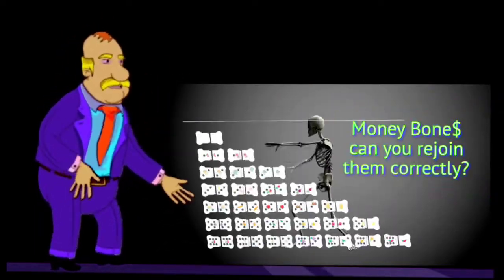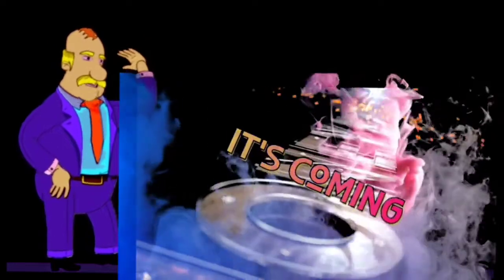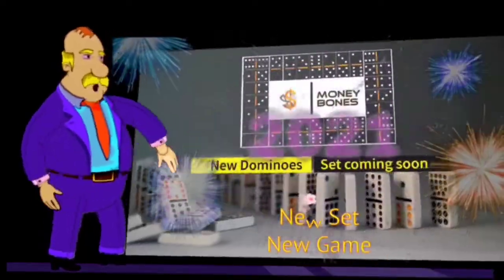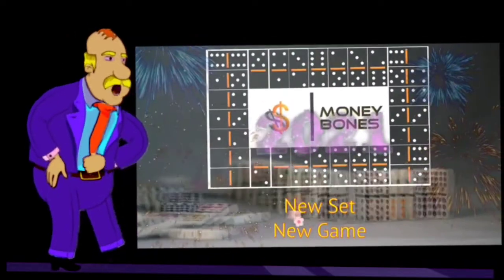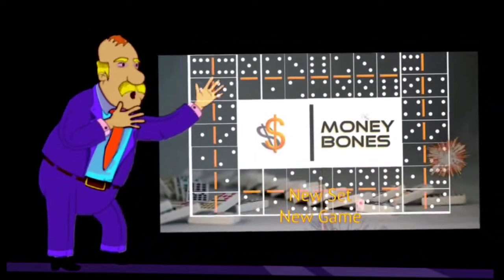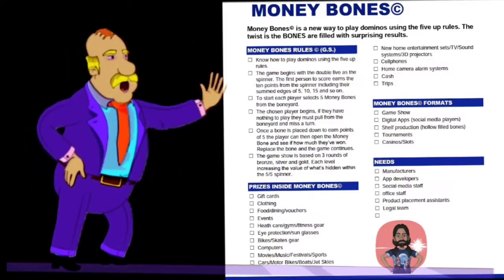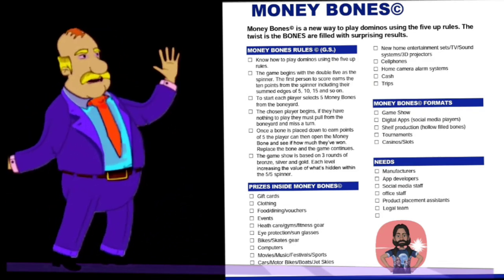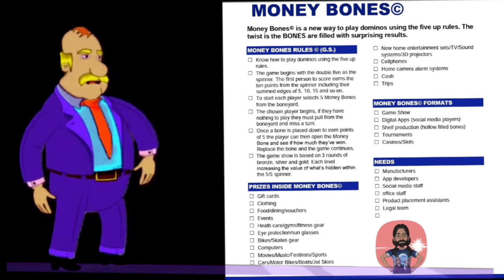Moneybonesgames explained 2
This is an update on what Money Bone$ sets is about. More information about this set will be released soon.